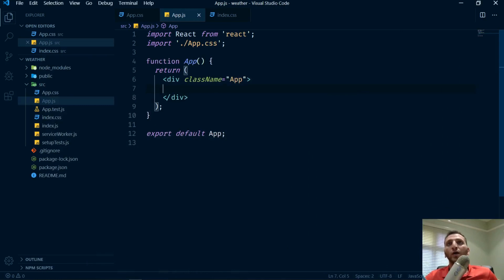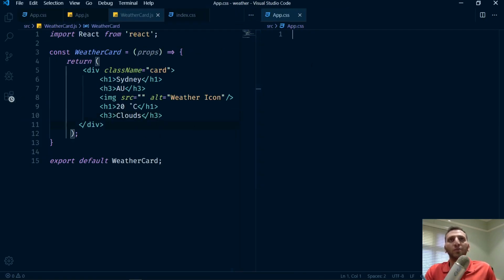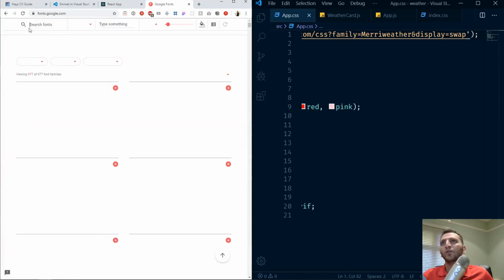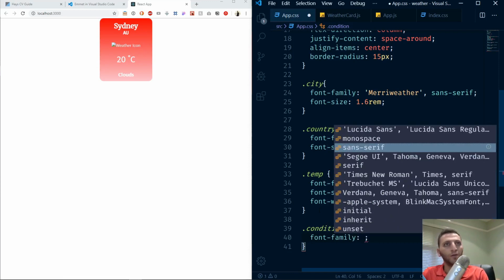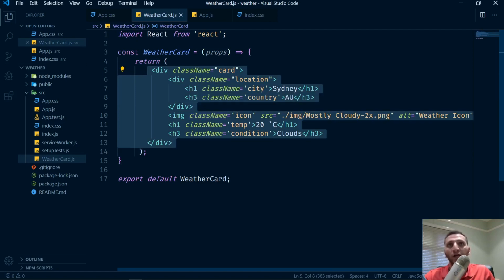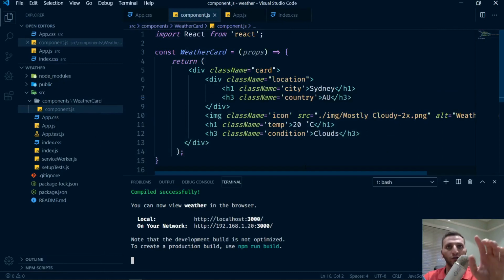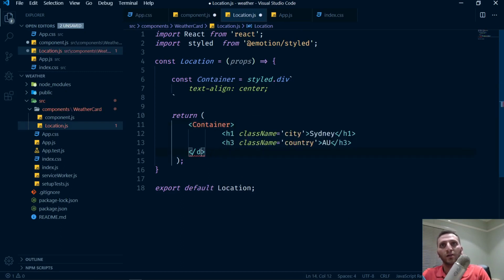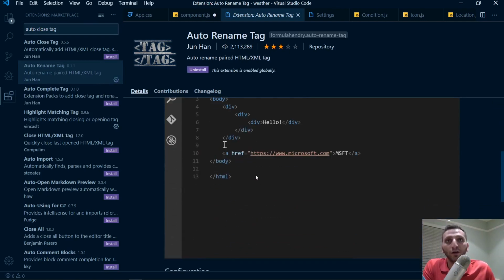03- Coding a stateless Weather Card - Learn React in 2020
Learn Modern React Course in 2020- Modern Reactjs Course. Modern React How to. Learn to code React. Best beginner React Course.

Emmet code snippet:
"emmet.includeLanguages": {
        "javascript": "javascriptreact",
        "vue-html": "html",
        "razor": "html",
        "plaintext": "jade"